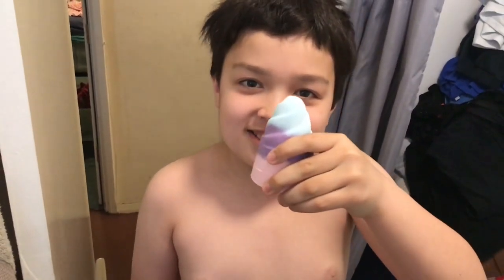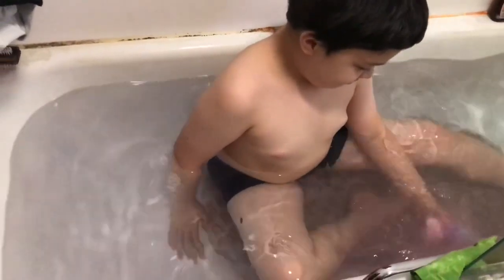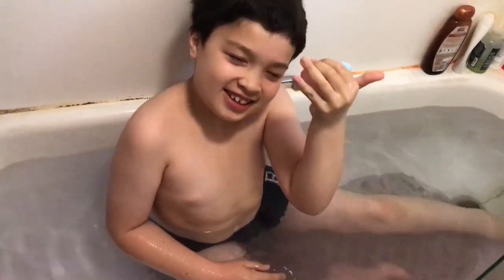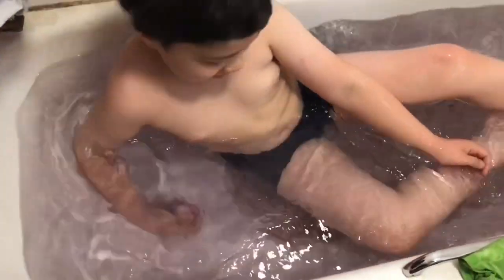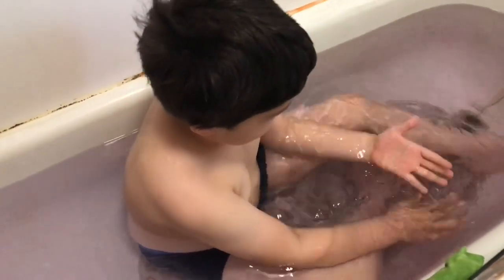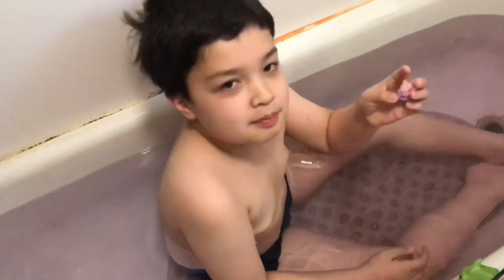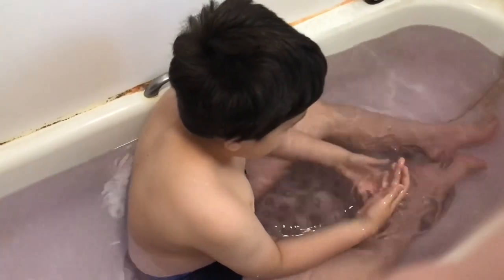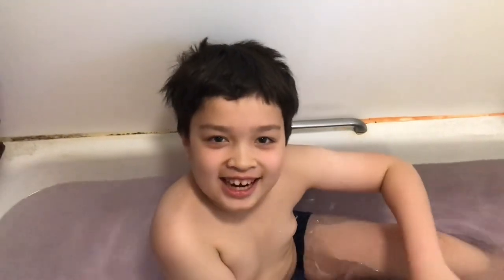Mega bath BOMB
Goobers use a mega bath BOMB